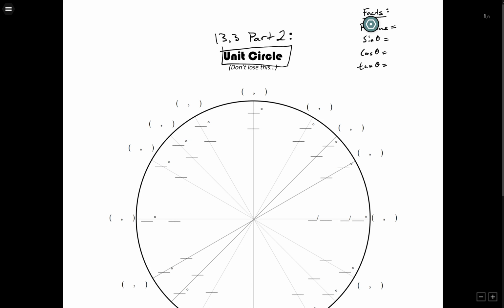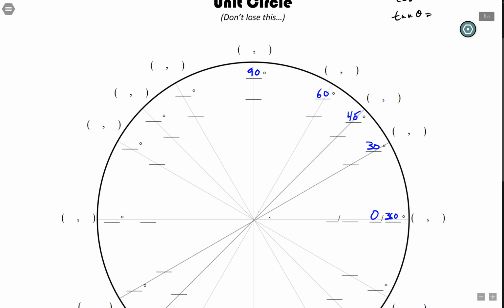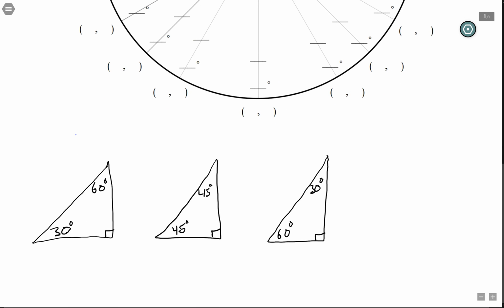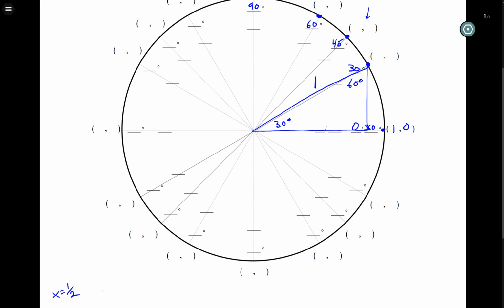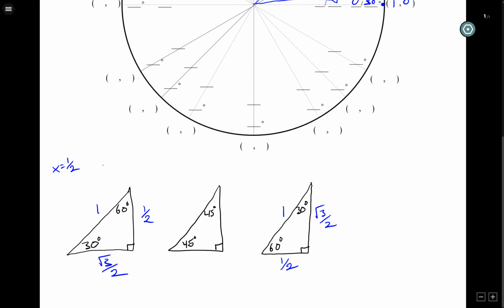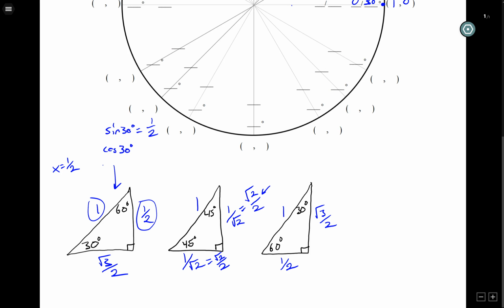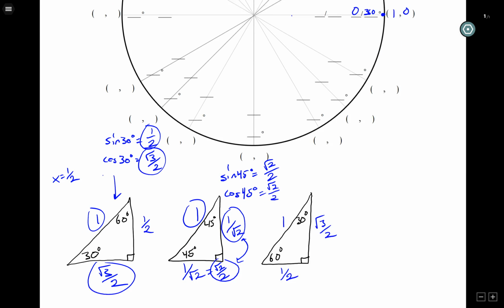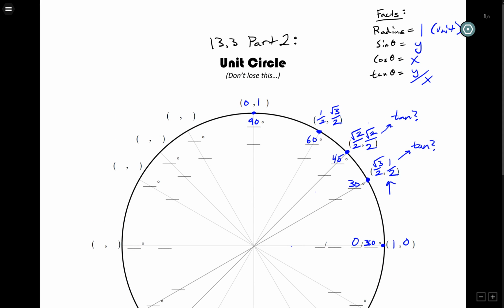Algebra 2 - 13.3 Part 2 - Unit Circle Intro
How can I fill in the unit circle and how does it help me to find trig ratios of various angles?